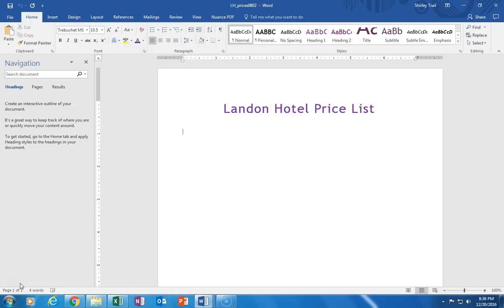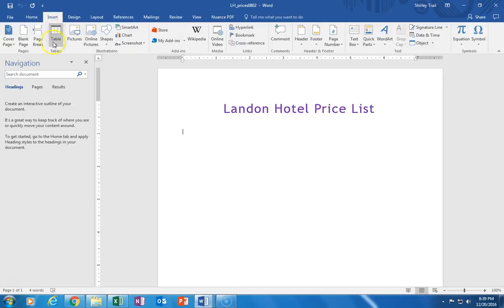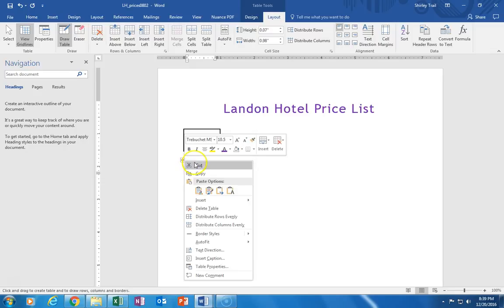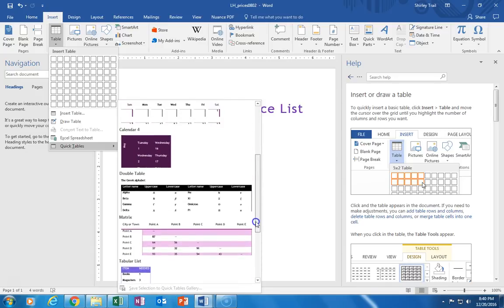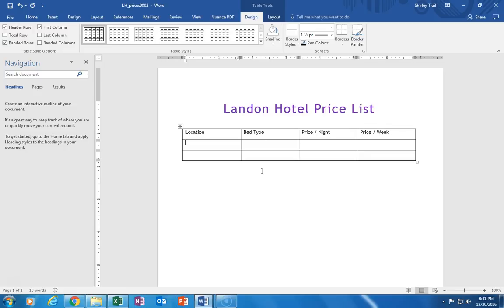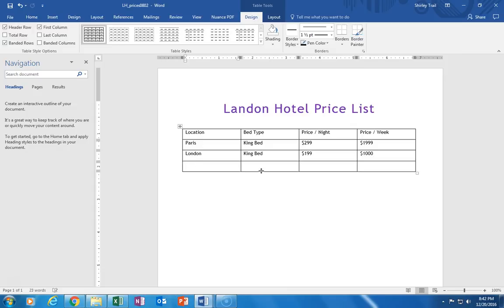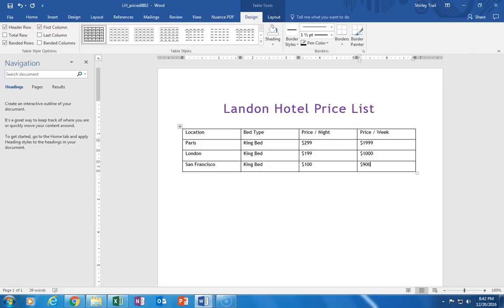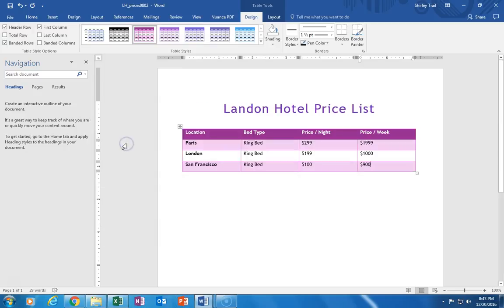M3 HCA 105 Creating New Tables From Scratch